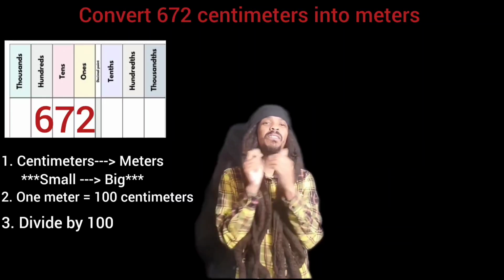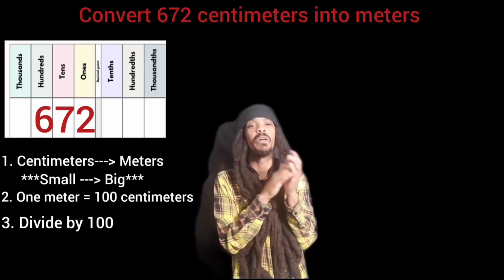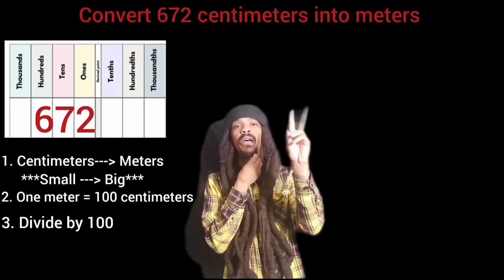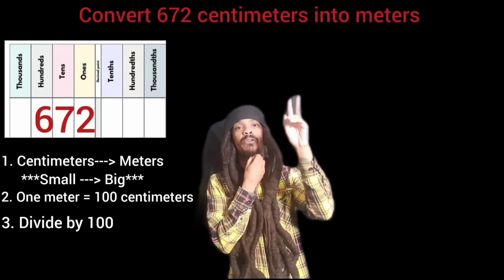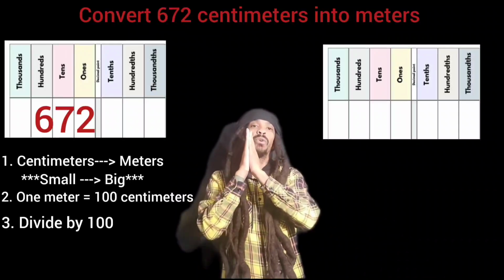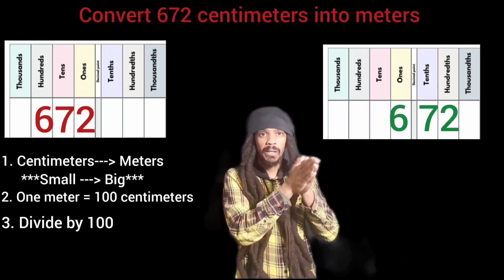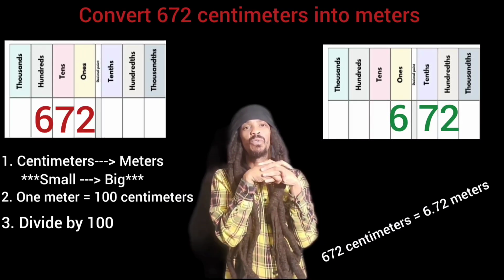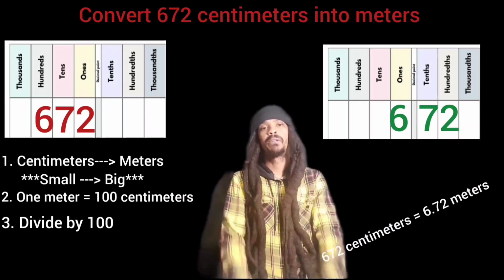Unit 6 Lesson 2 Homework- Metric Conversions by Powers of 10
Standards: NC.5.NBT.1, NC.5.MD.1